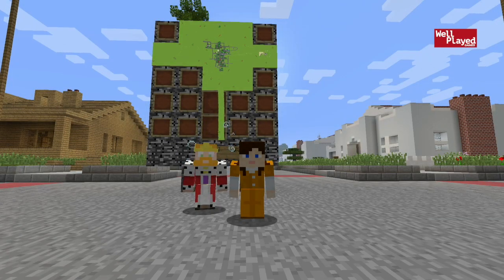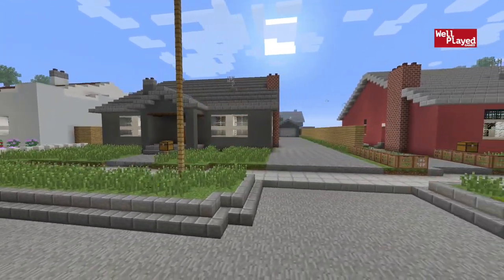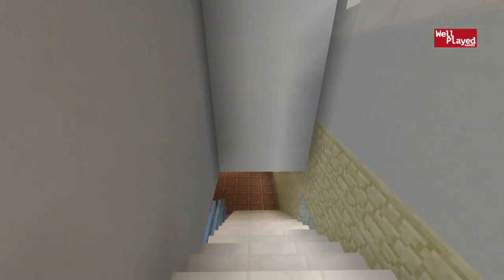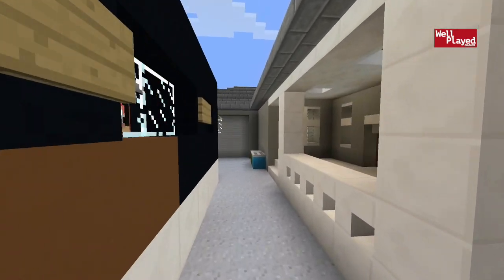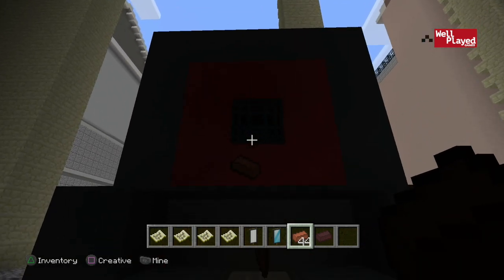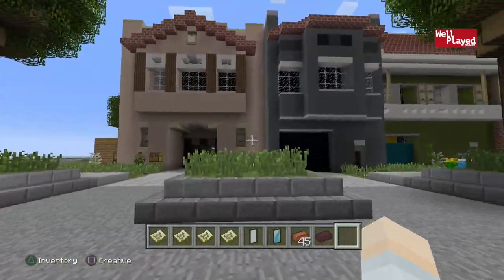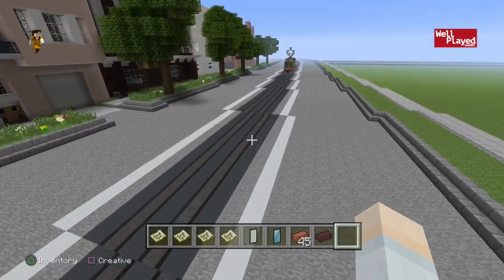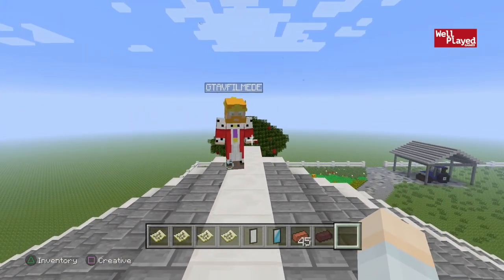MINECRAFT CITY WORLD TOUR | CITY OF NEW FREEDOM PT 2 (LATEST WORLD)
Today we did a second part a tour of the latest version of the minecraft city called New Freedom!

Special thanks to GTAVFILMEDE for inviting me to check it out!